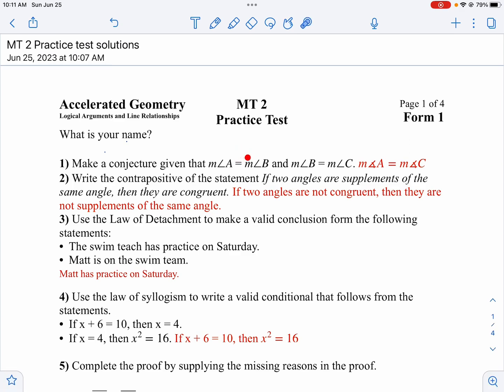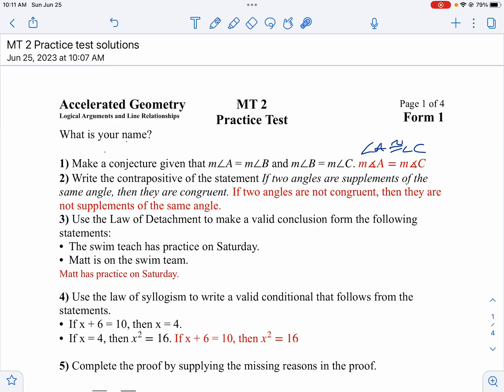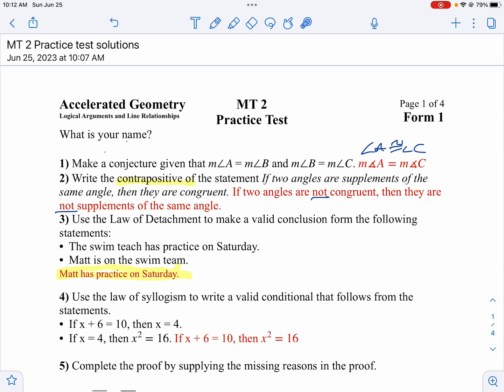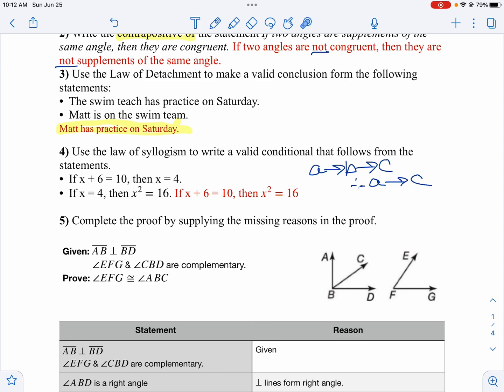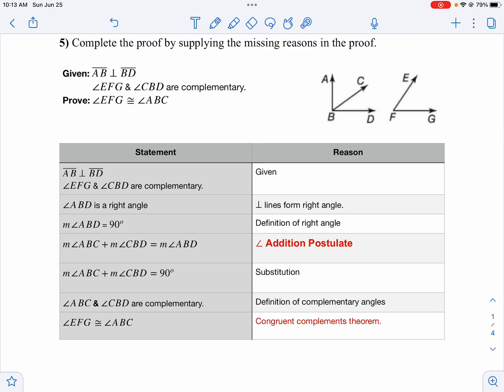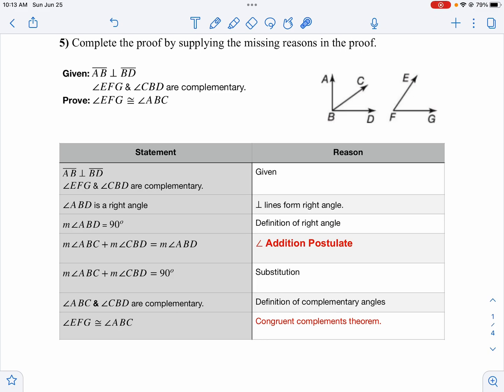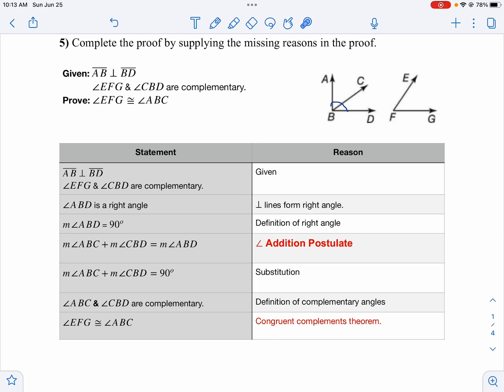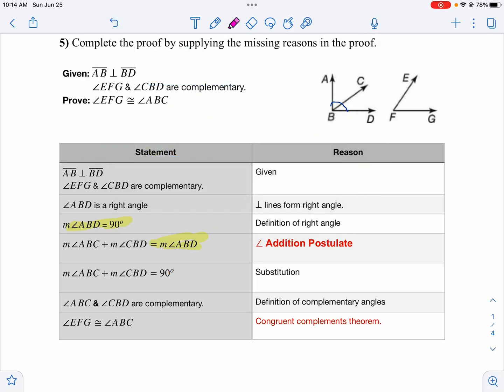MT two practice test solutions part one